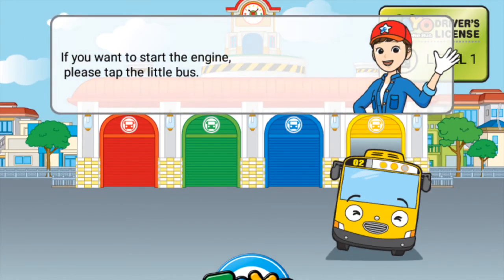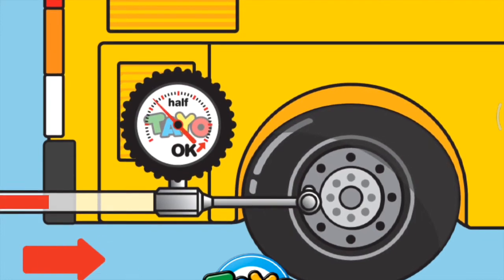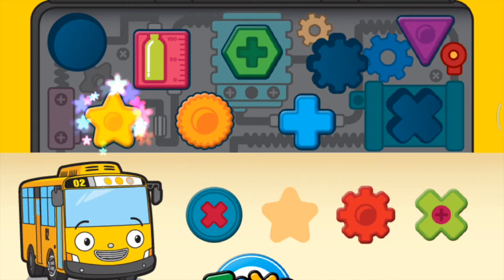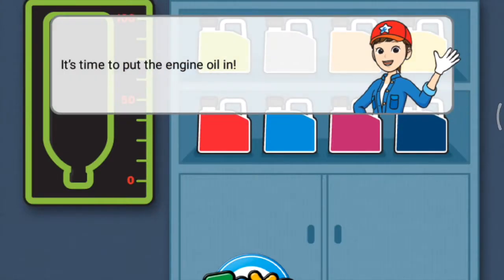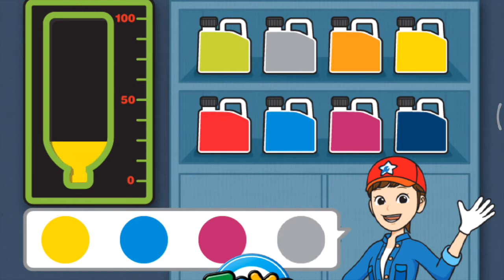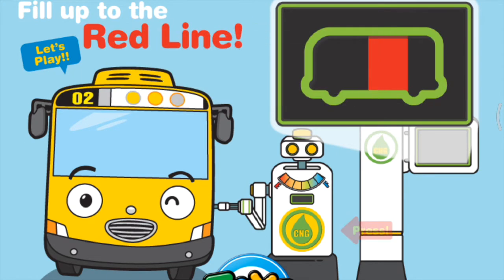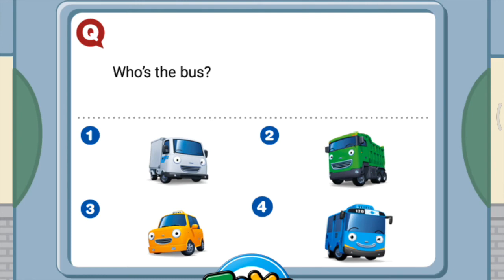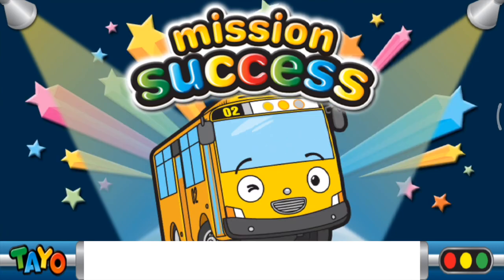Puzzle Game Tayo The Little Bus Game, Let's Play!!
Tayo The Little Bus, Let's Play!!

Come on Play with Us, go...go...!!!